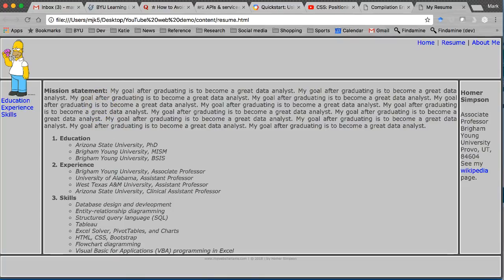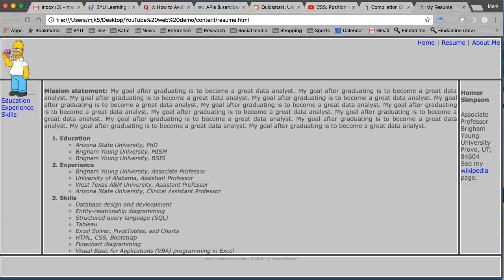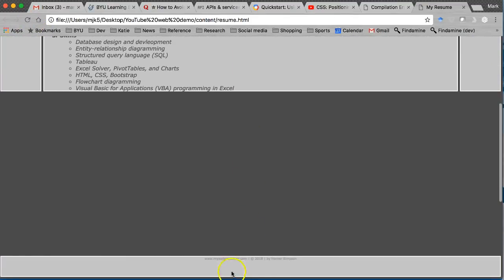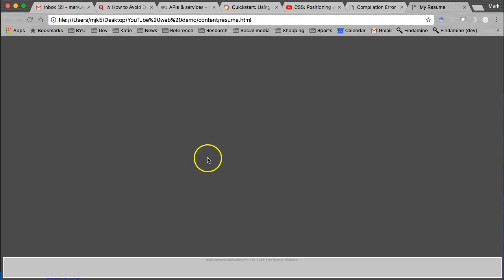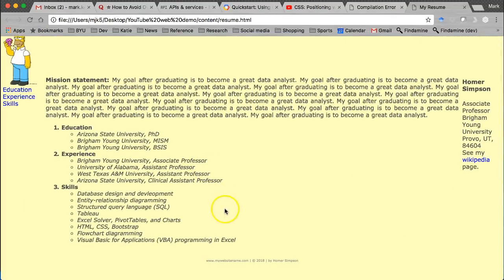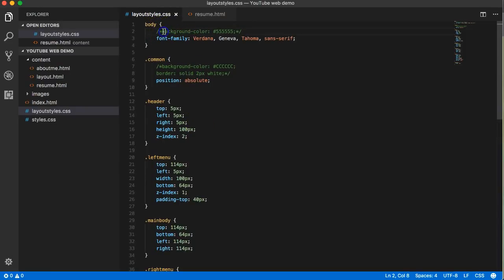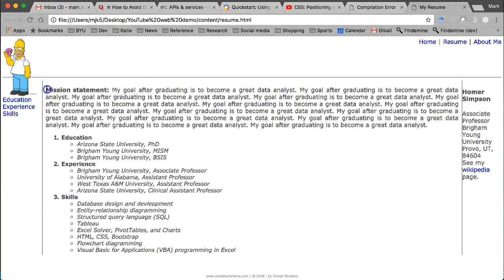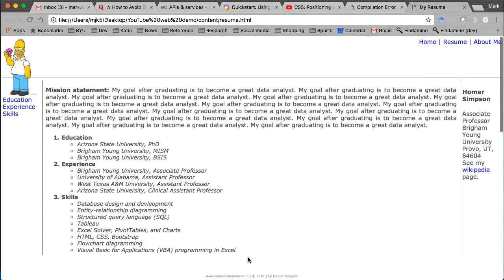CSS: fixed positioning